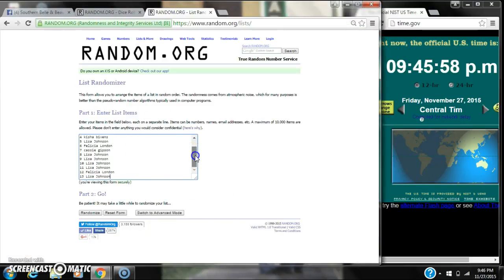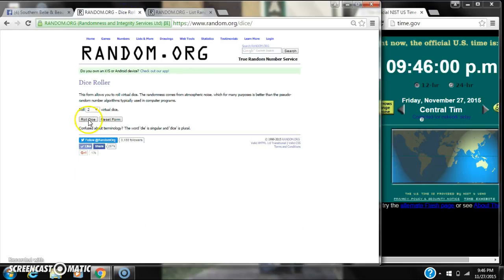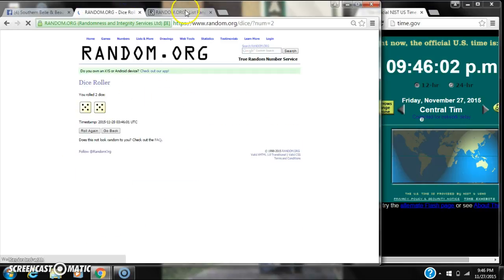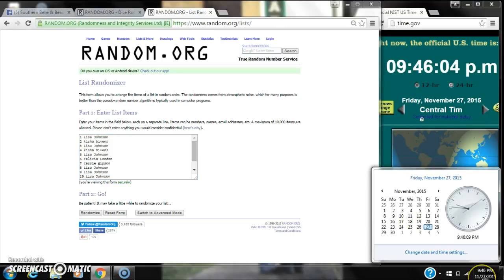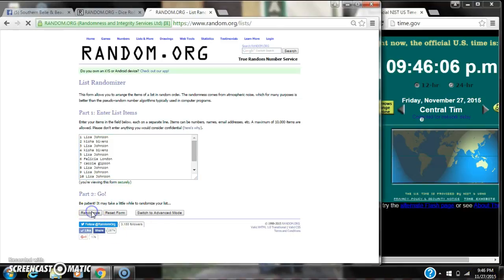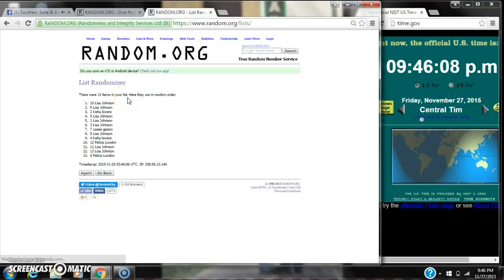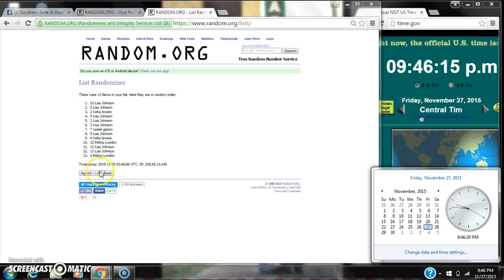Bible Case Razz